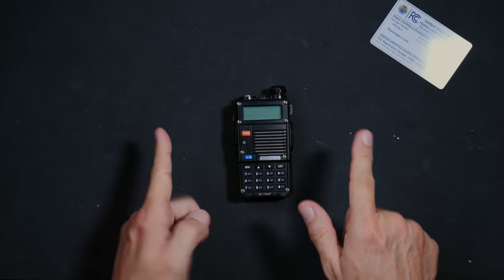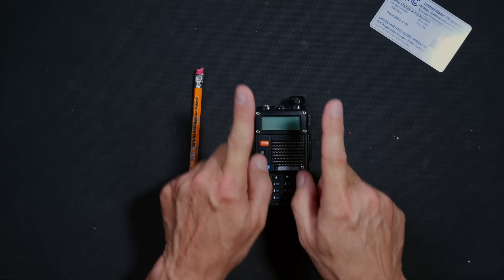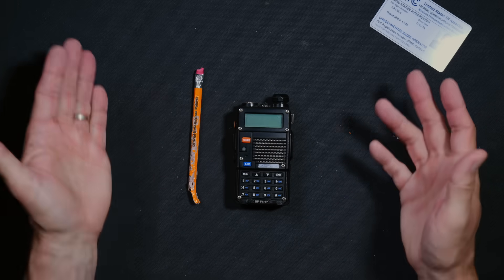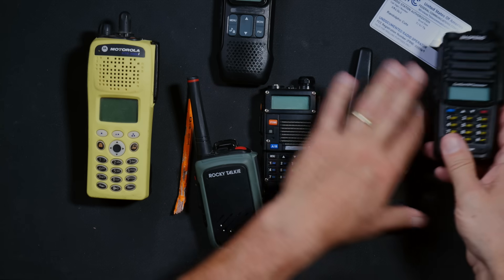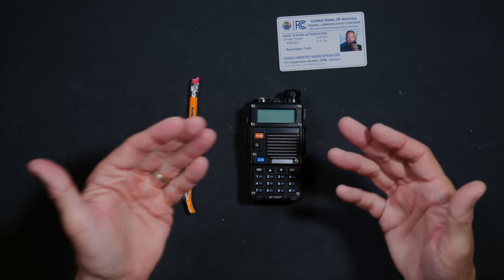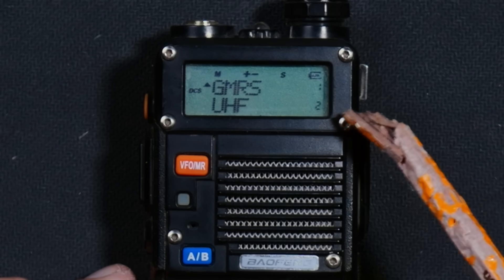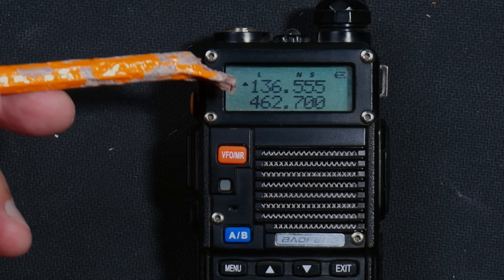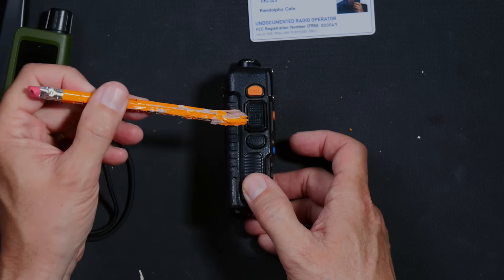Use Your Baofeng UV-5R Talk With Other Walkie Talkies - How To Use A Baofeng Ham Radio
You can see the list of frequencies that most radios use
YES! You CAN use a Baofeng UV-5R ham radio like a regular walkie-talkie radio to talk with regular two-way radios and in this video I explain how, step by step.  Learning how to use a Baofeng is easy and I will prove it .. if you watch this video about the UV-5R radio.